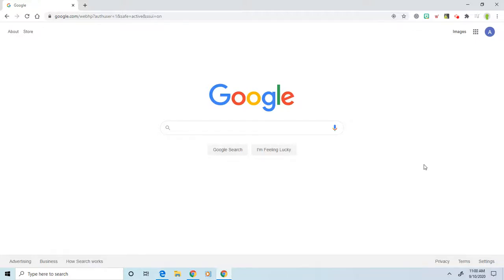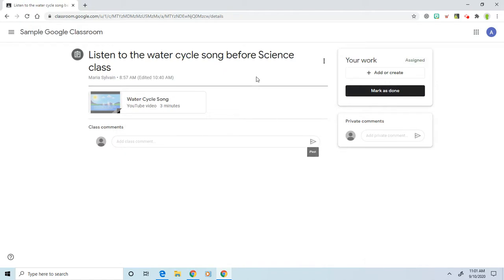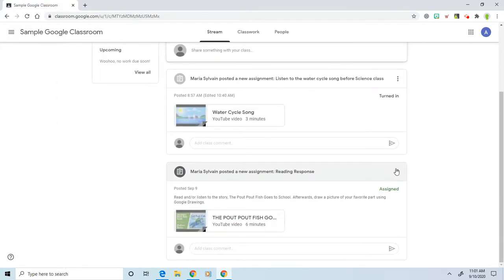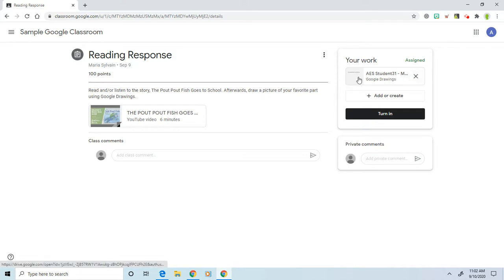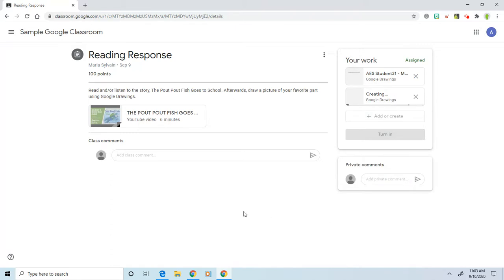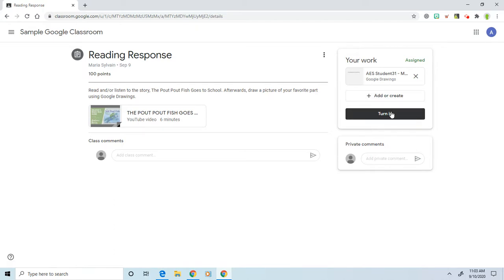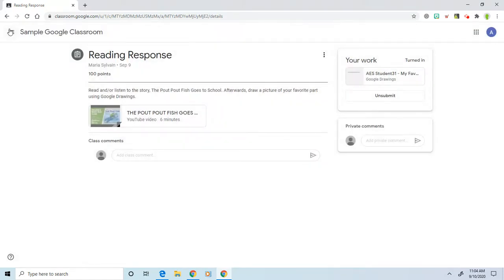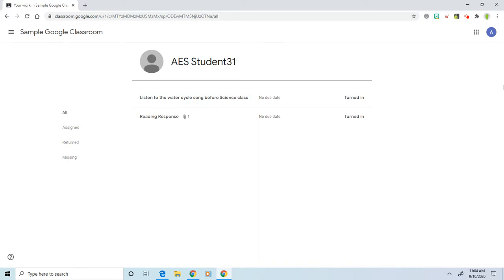How to view, mark as done and/or turn in assignments in Google Classroom